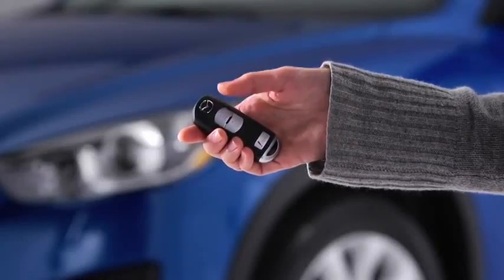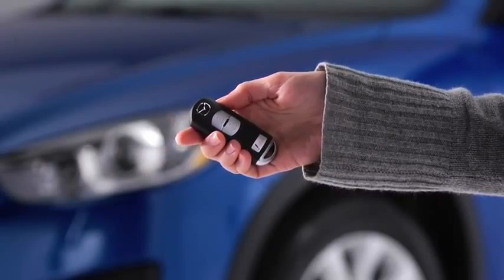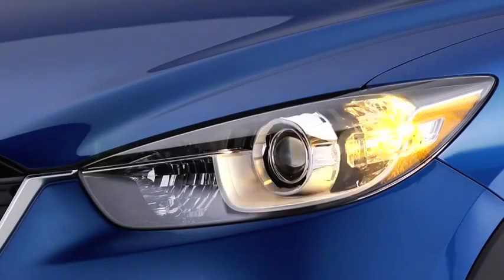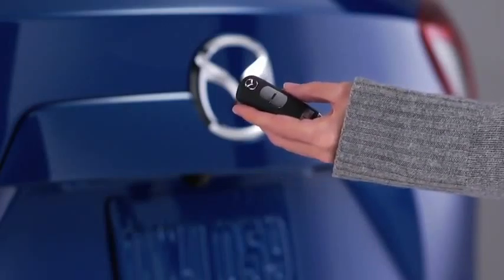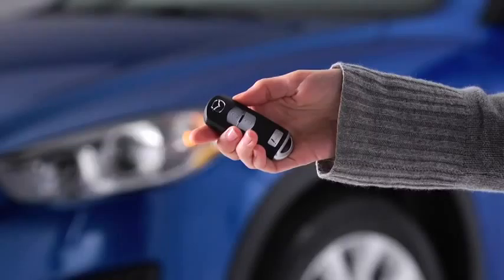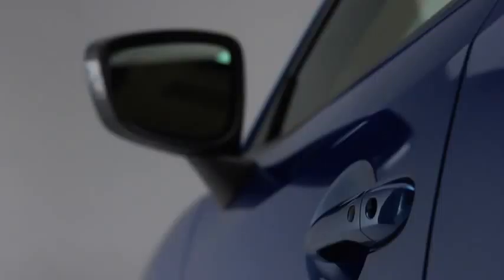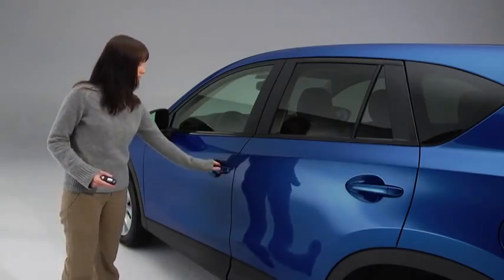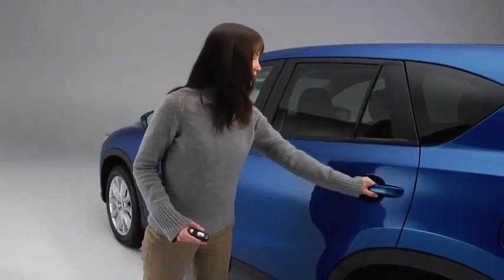2014 CX 5 — Advanced Keyless Entry System Mazda USA